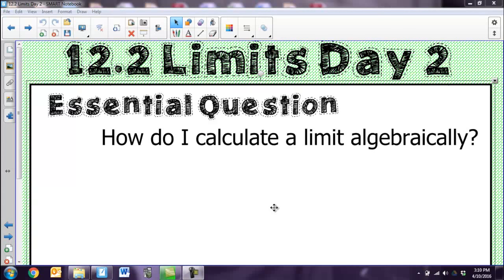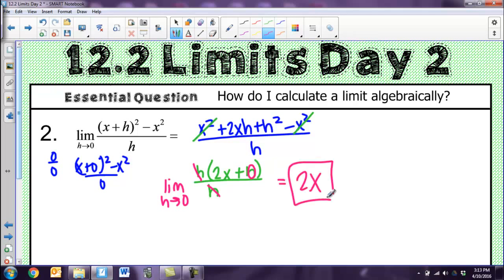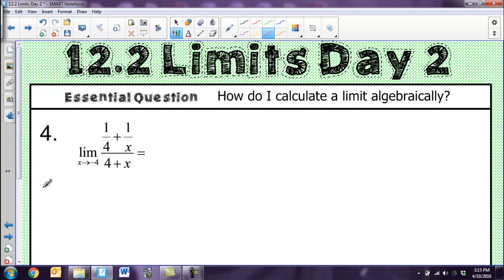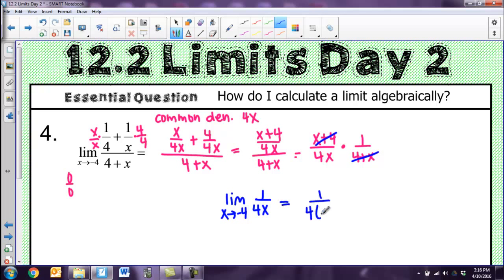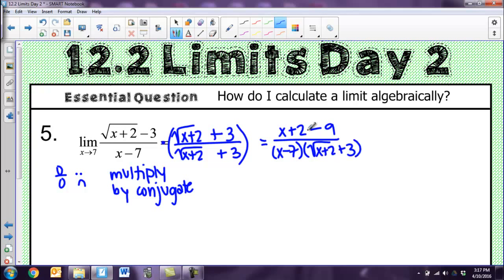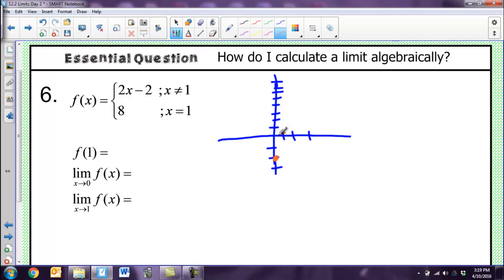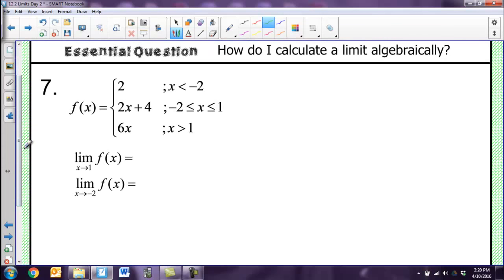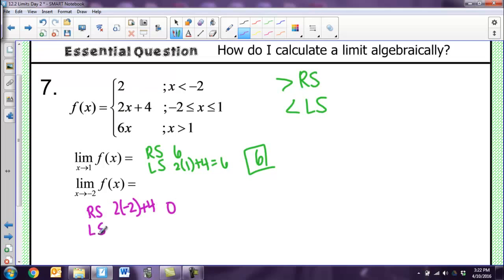13 2 Limits Day 2